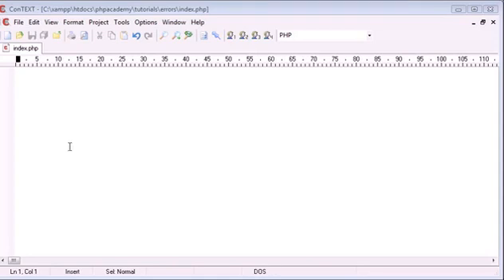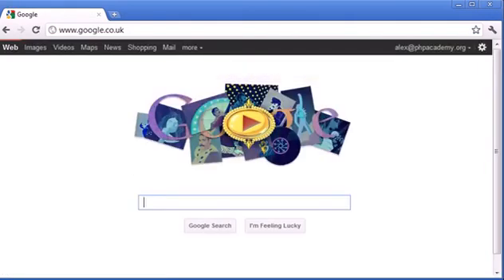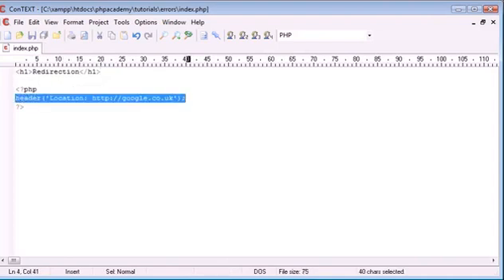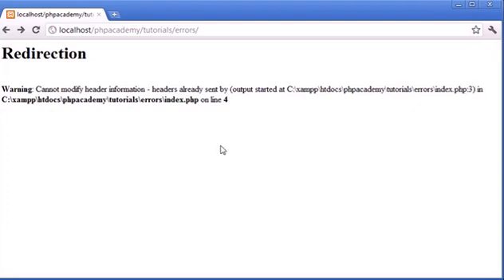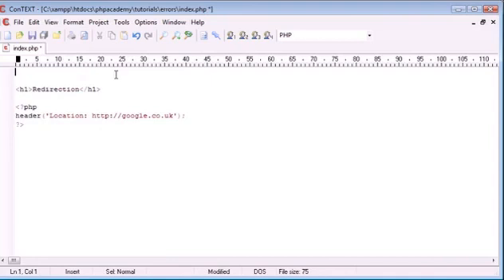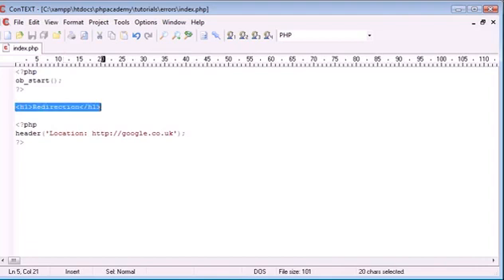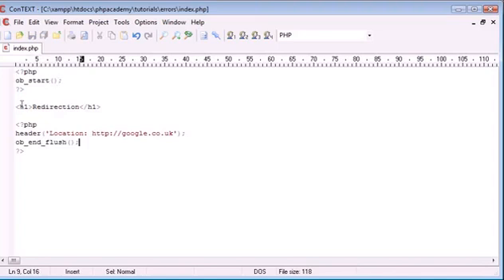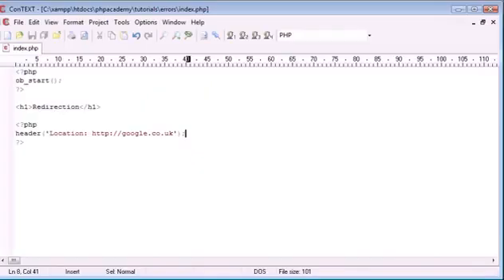57 Cannot Modify Header Information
This is a complete and free PHP programming course for beginners. It's assumed that you already have some HTML skills. But you don't need to be a guru, by any means. If you need a refresher on HTML, then click the link for the Web Design course on the left of this page. Everything you need to get started with this PHP course is set out in section one below. Good luck!